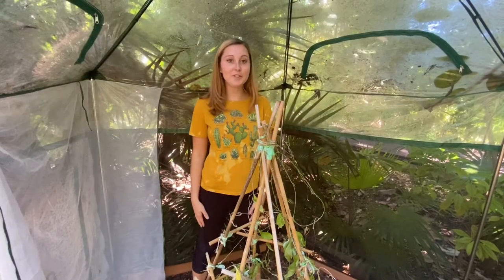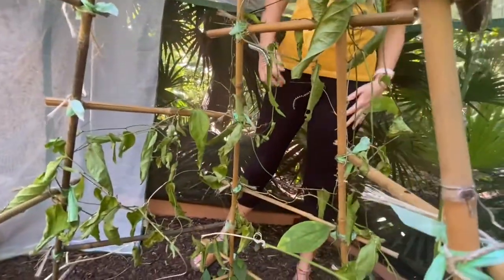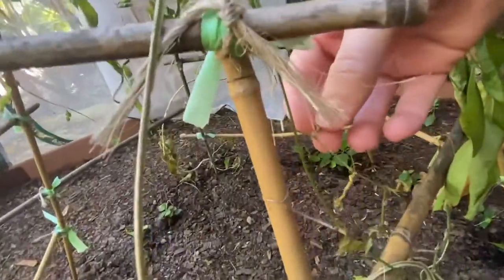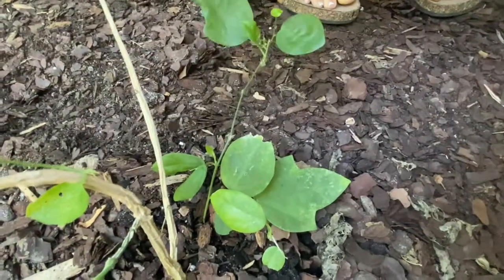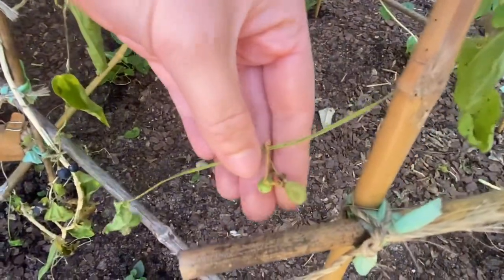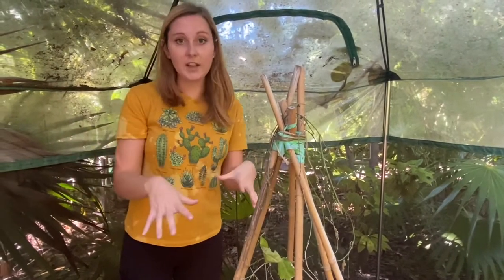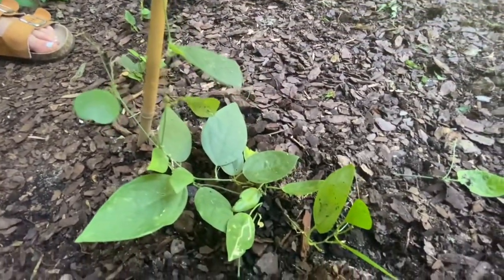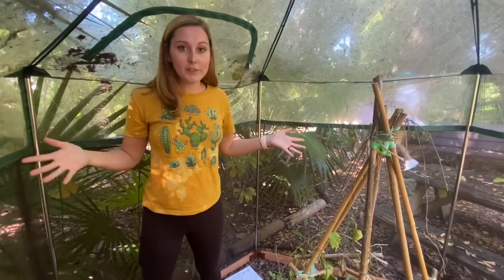Species Spotlight: Corkystem passionvine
This week we are highlighting an important host plant for our Zebra longwing caterpillars, it’s the corkystem passionvine!

To learn more about this species and others join KWVirtualGarden by registering for free at Keywest.garden/education